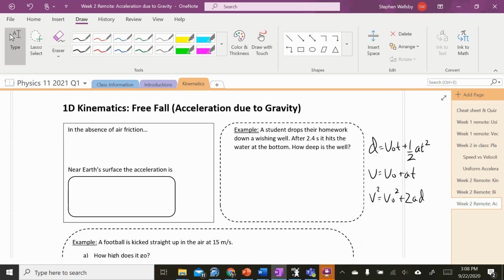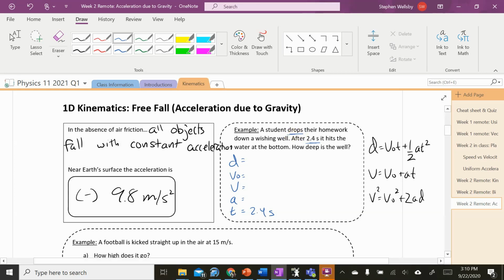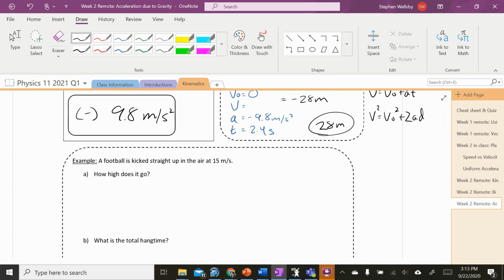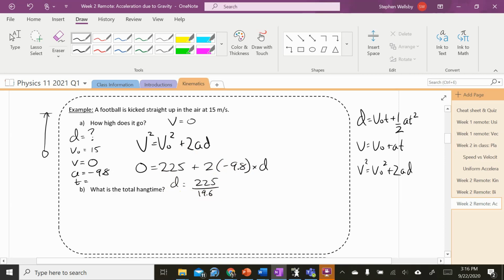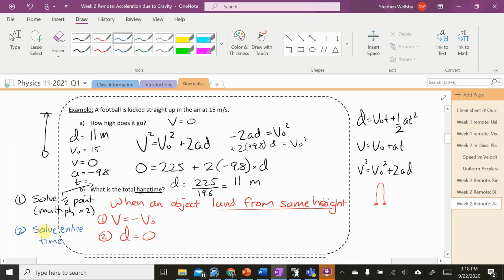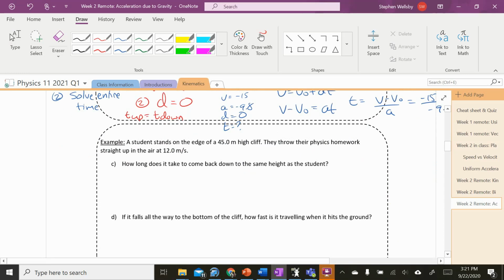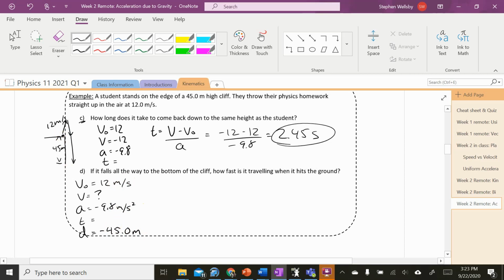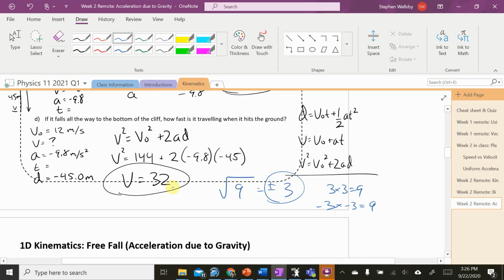Physics 11 - Kinematics 5: Free Fall (Acceleration due to Gravity)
For Mr Wellsby's Physics 11 class. A lesson on acceleration due to gravity